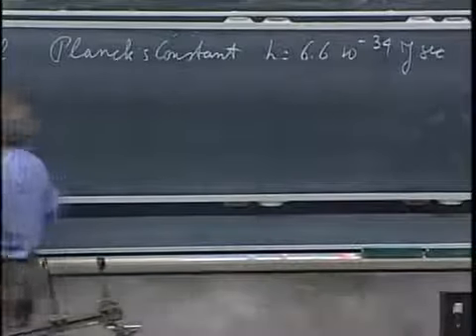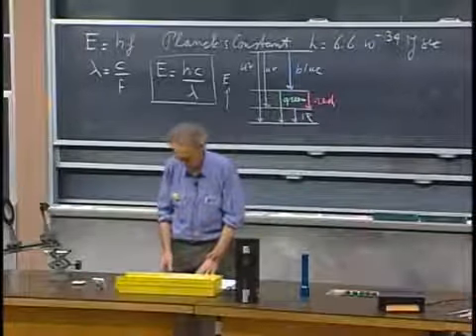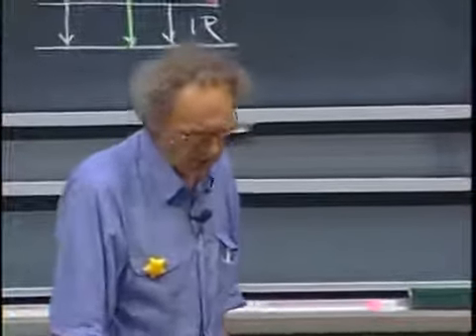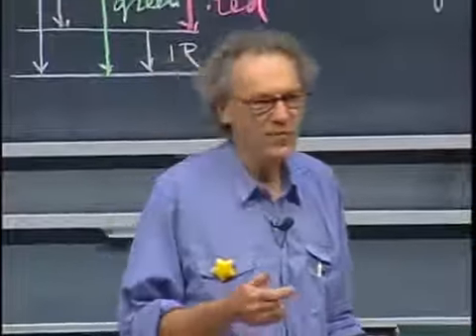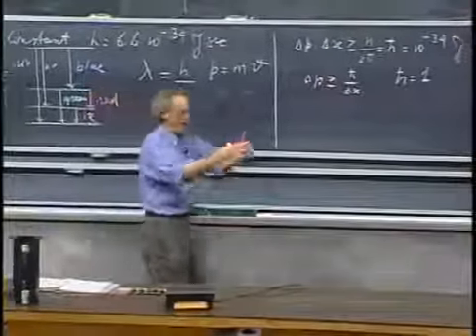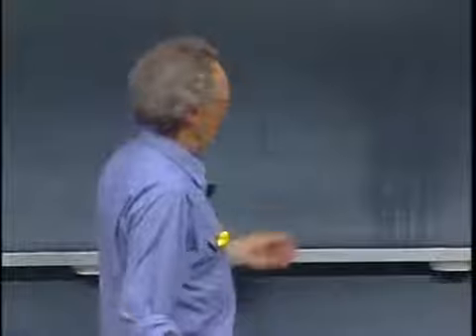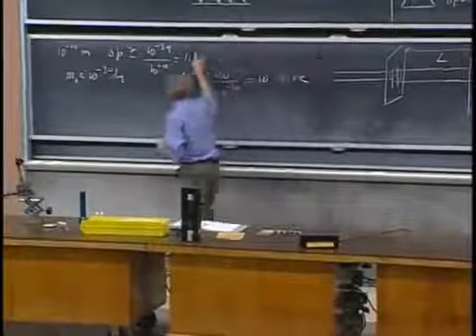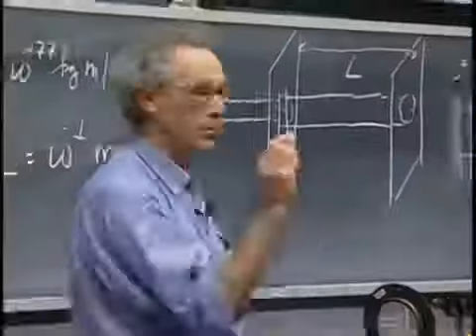8.01 Lecture 34 Heisenberg s Uncertainty Principle